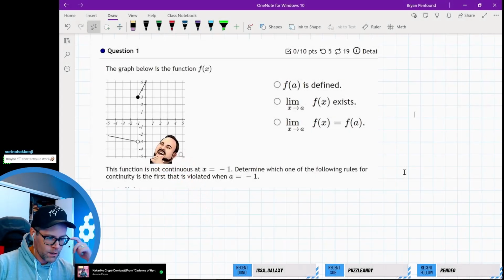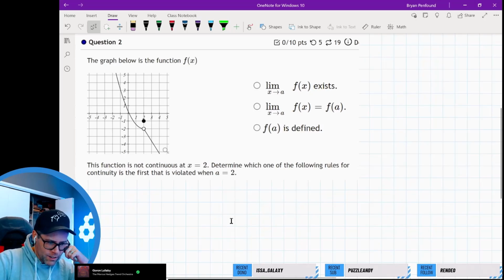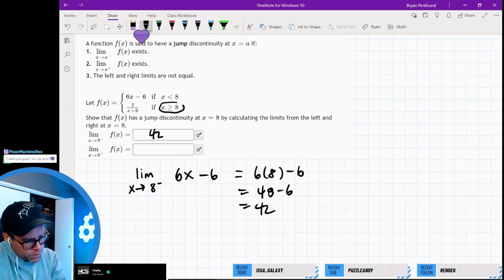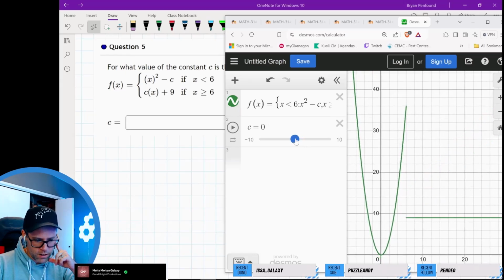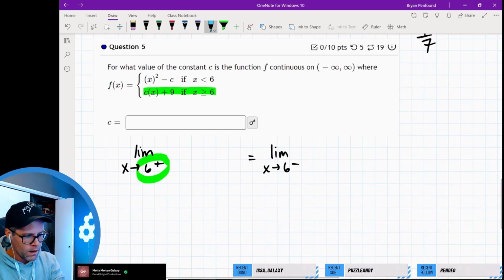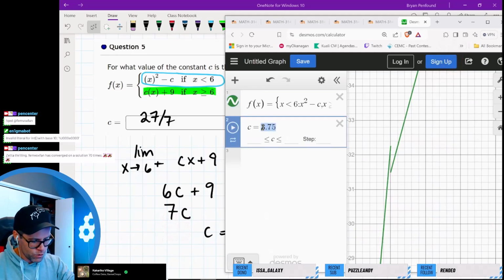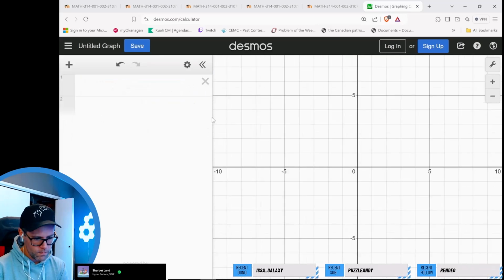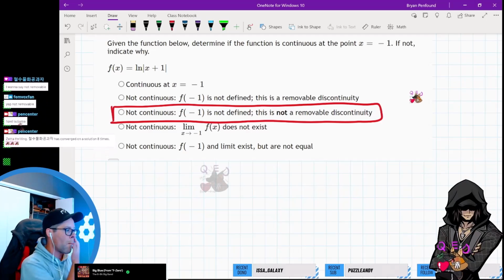See a Question, Try a Problem 10.2